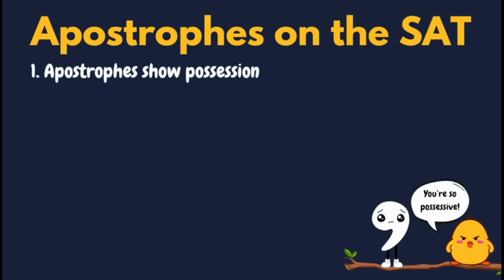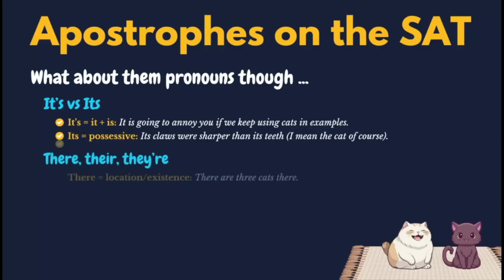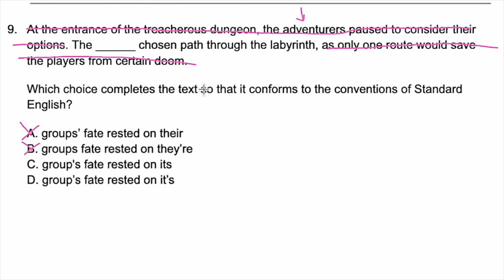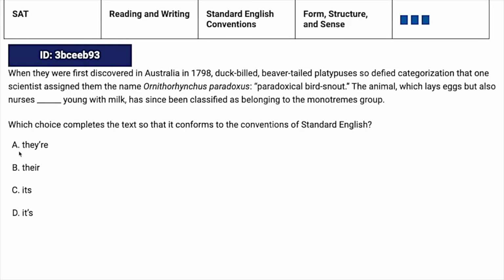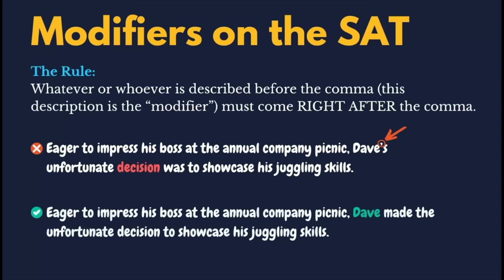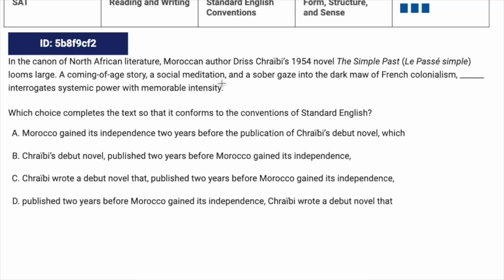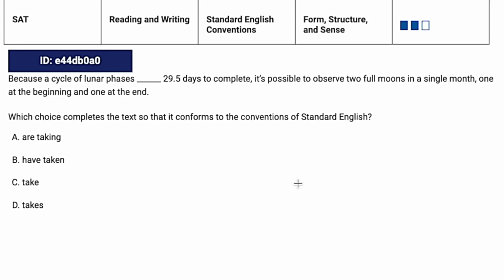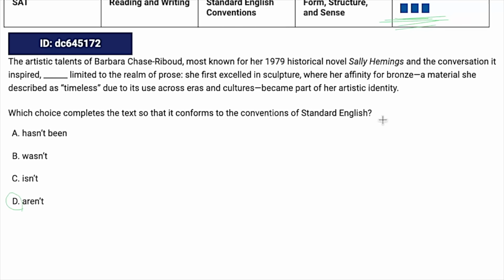EVERY SAT Grammar Rule in 36 minutes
🐧 UPDATE—All English courses are not included in Penguin Test Prep Academy

____________________TIMESTAMPS____________________
0:00 Apostrophes & Possession
11:48 Pronouns
18:02 Modifiers
27:11 Verbs